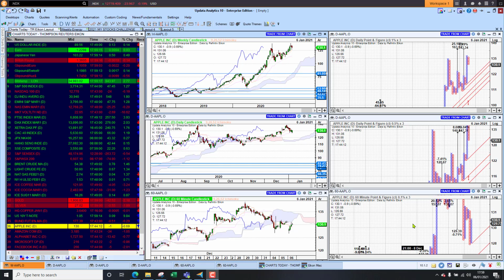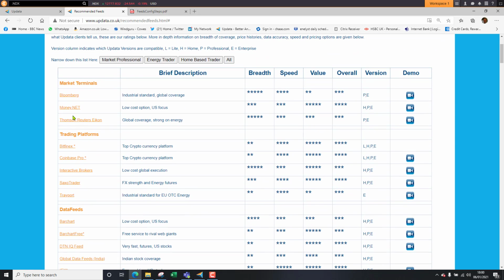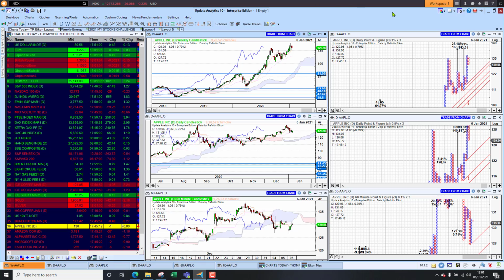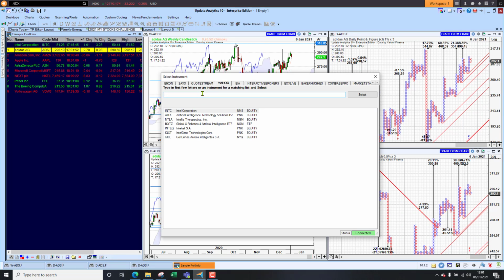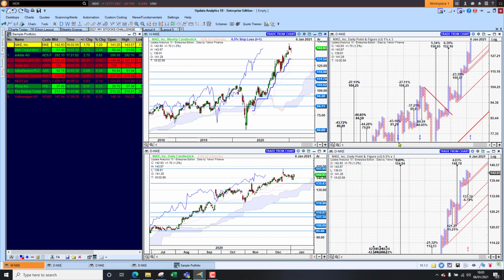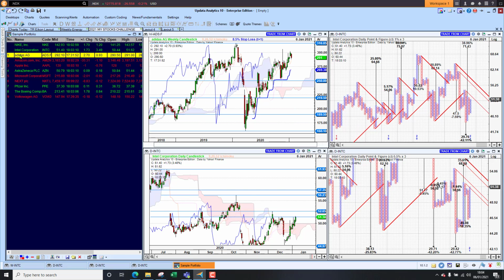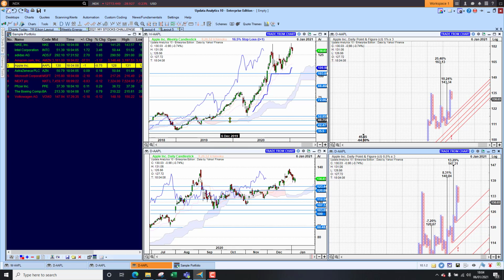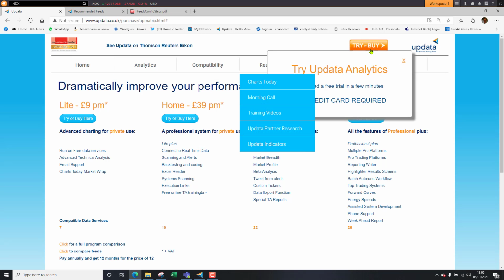How well will your stocks perform in 2021?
Take this challenge and find out